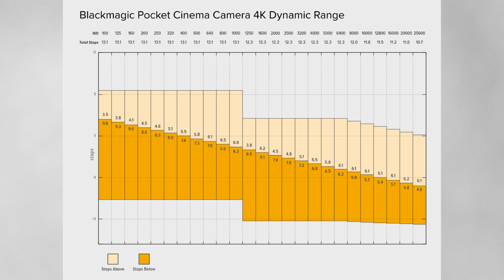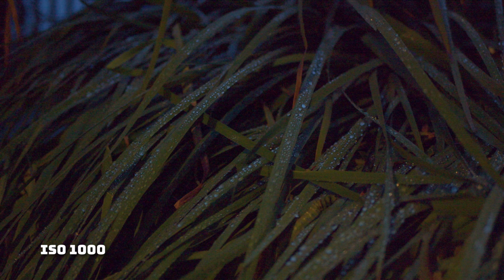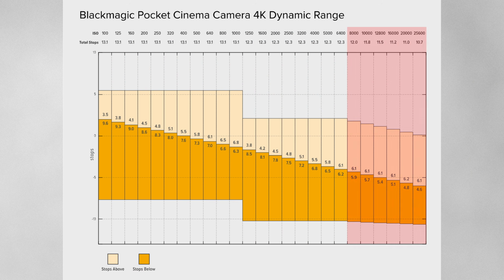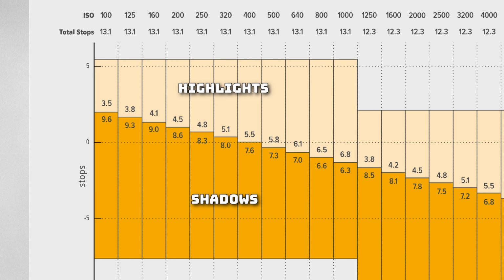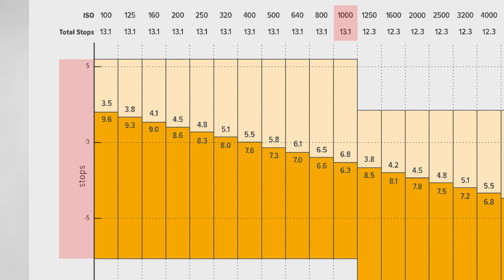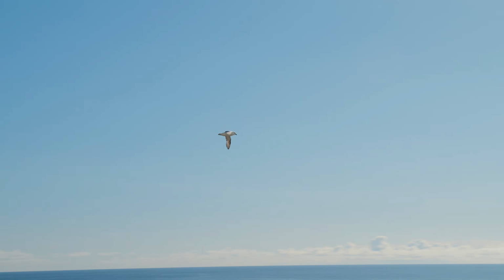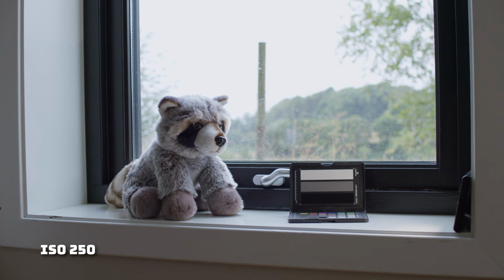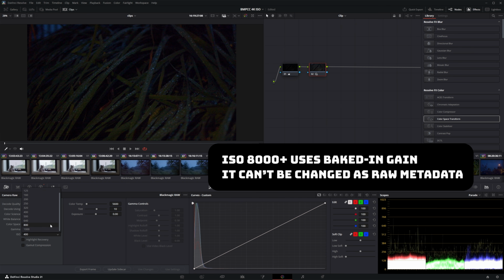BMPCC 4K ISO Explained: Why Lower Isn’t Always Better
🎞️ Learn the best BMPCC 4K ISO settings for low light and everyday shooting. This BMPCC 4K ISO tutorial explains Dual Native ISO, noise, dynamic range, why ISO 1250 can look cleaner than ISO 1000, and how BRAW ISO works in DaVinci Resolve.

⏱ Chapters:
00:00 Higher ISO = Less Noise?
00:17 Dual Native ISO Explained
01:10 ISO 8000+ in Extreme Low Light
01:41 How to Choose the Right ISO
03:42 Why ISO Doesn’t Change Exposure
04:02 BRAW ISO in DaVinci Resolve
04:35 Real Exposure Matters More Than ISO
04:47 Practical BMPCC 4K ISO Workflow

ℹ️ About this video:

Choosing the right ISO on the Blackmagic Pocket Cinema Camera 4K is not simply about keeping the number as low as possible. In this BMPCC 4K ISO tutorial, I explain how the Dual Native ISO system works, how it affects low-light performance, and why moving from ISO 1000 to ISO 1250 can actually produce cleaner shadows.

We’ll break down the camera’s two gain ranges: ISO 100-1000 in the low-gain range and ISO 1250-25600 in the high-gain range. You’ll learn why ISO 400 and ISO 3200 are useful starting points, when to switch between the two ranges, and why ISO 8000 and above should usually be treated as emergency settings for extremely dark scenes.

Using the official BMPCC 4K dynamic range chart, I also explain how ISO changes the balance between highlights and shadows. A comparison between ISO 100 and ISO 1000 shows why different settings may be useful depending on whether you want cleaner shadows or more protection for bright areas such as clouds, windows and reflections.

The video also covers how ISO works when recording Blackmagic RAW. BRAW stores ISO as editable metadata, allowing you to adjust it later in DaVinci Resolve, but only within the gain range selected during recording. Changing ISO in post cannot recover clipped highlights, recreate missing shadow information or replace real exposure that never reached the sensor.